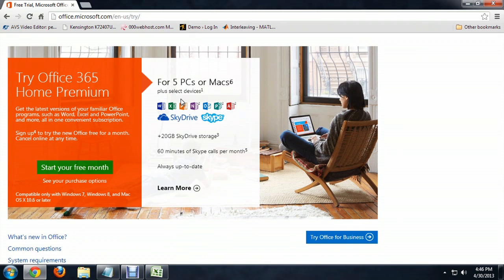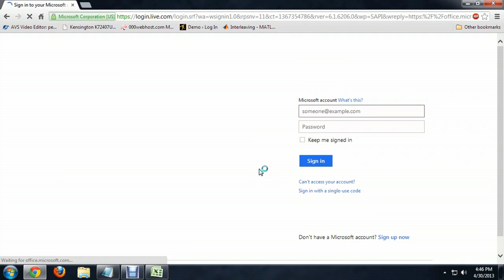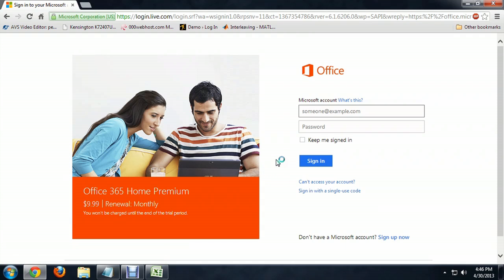How to Install Microsoft Office Trial : Tech Niche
Installing a Microsoft Office trial is a great way to try out the program before you decide to spend your hard earned money on the full version. Install a Microsoft Office trial with help from an experienced computer professional in this free video clip.